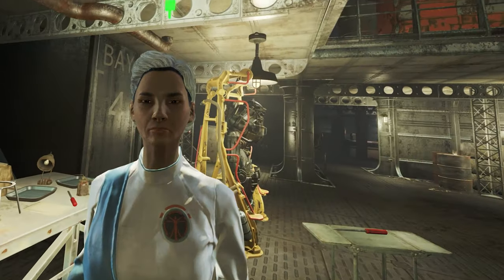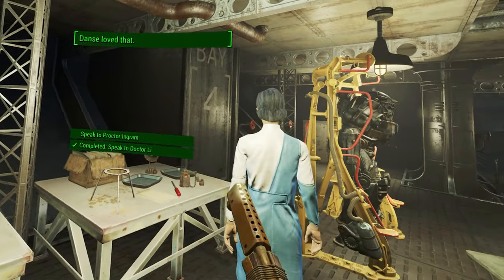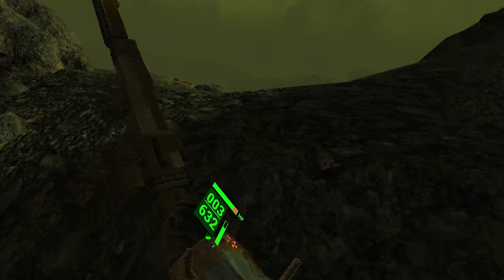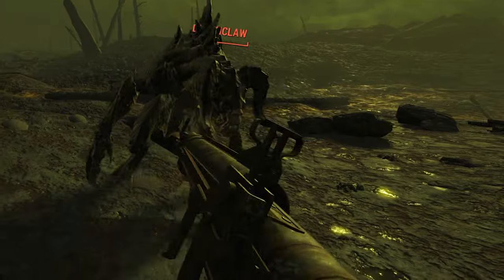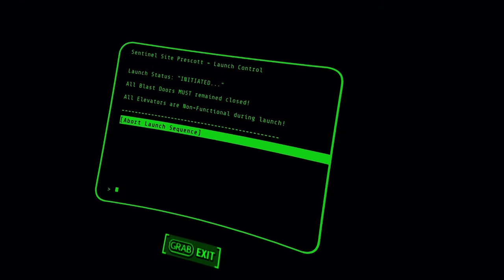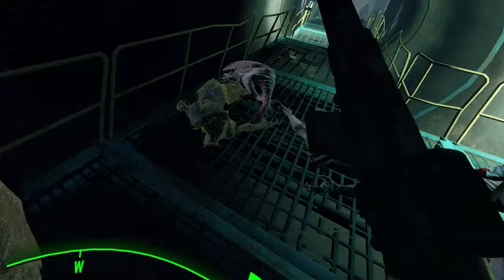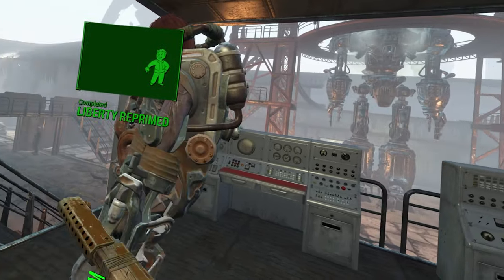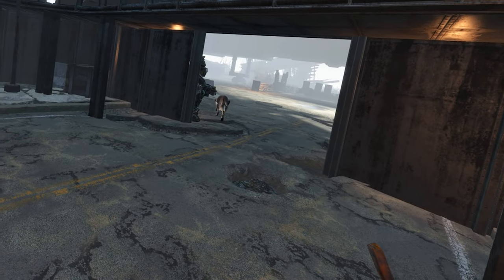Let's start him UP! - Fallout 4 VR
That's a big boy if i ever seen one!
Let's start him UP and see what he can do for us :D!